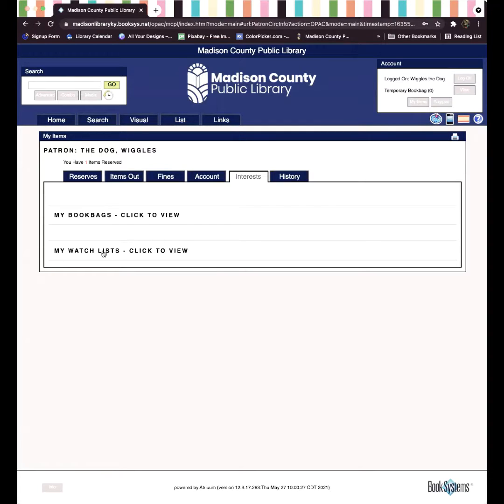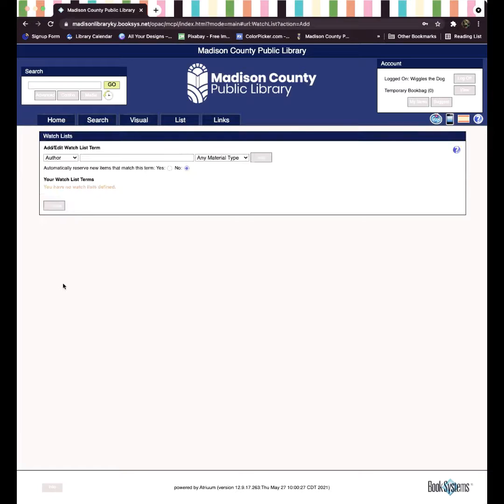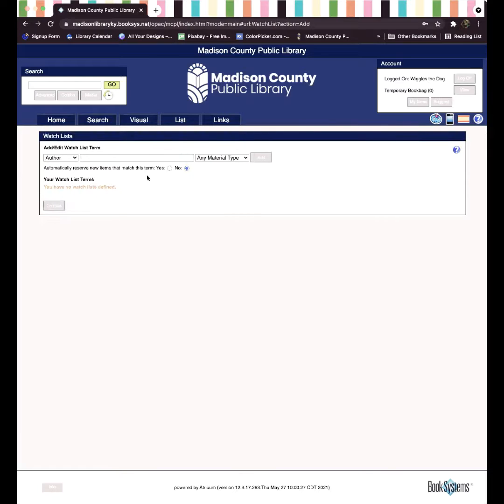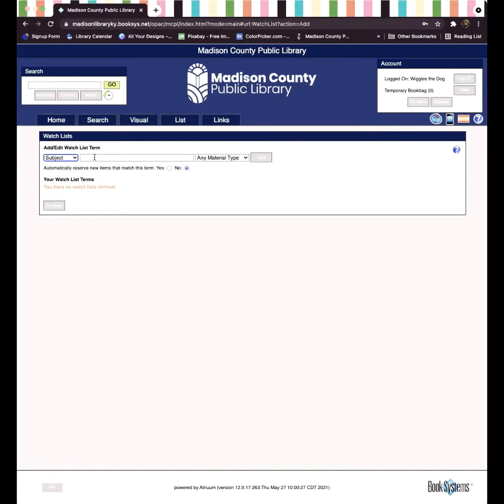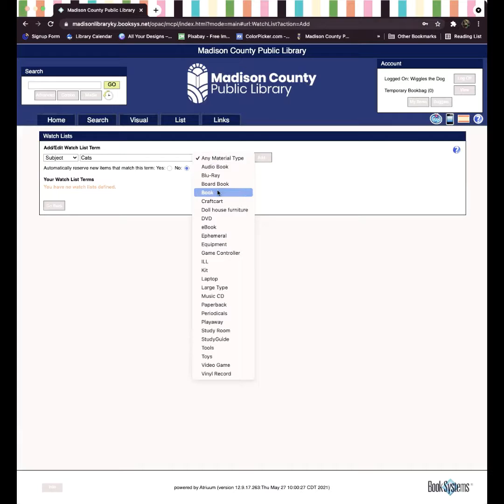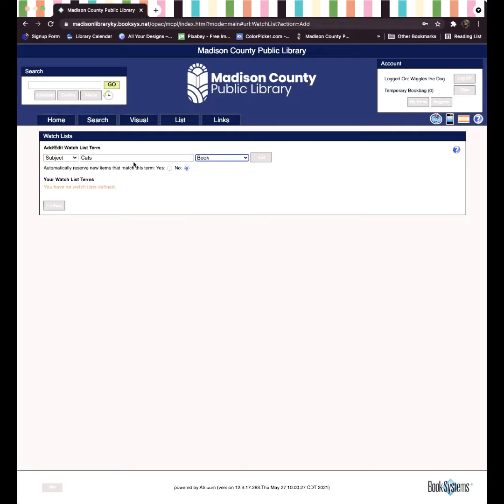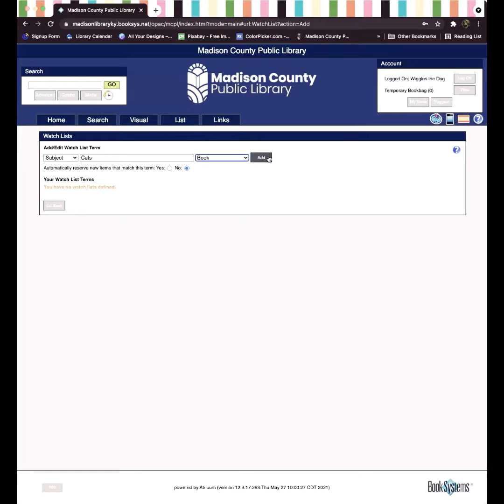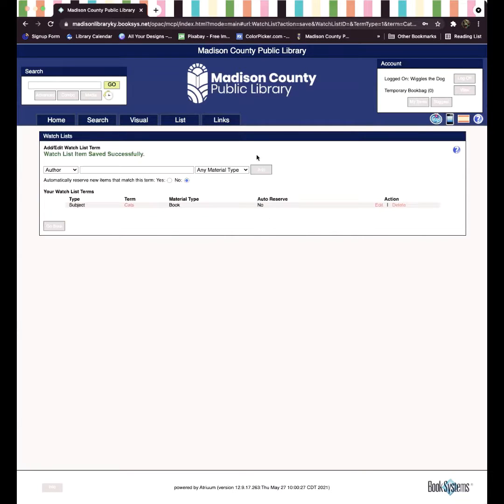How to Use the Watch List Feature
"Your WATCH LISTS can be found by clicking on the INTERESTS tab."

This how-to video takes you through the steps to add or edit your Watch Lists and how to have items automatically placed on hold/reserve.